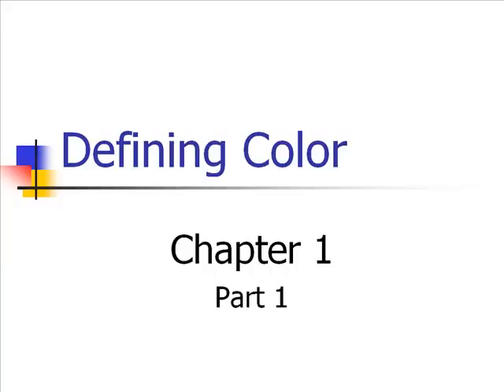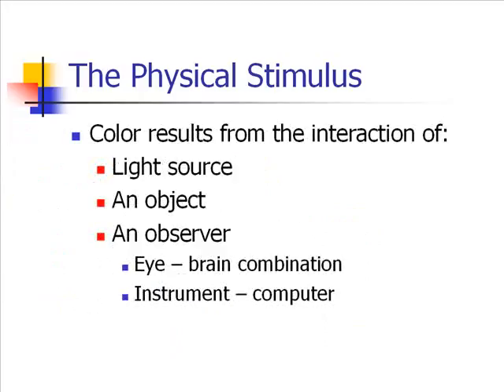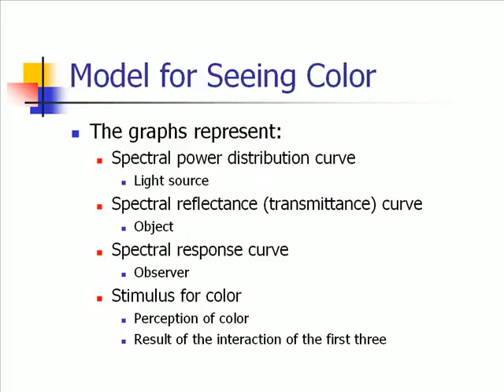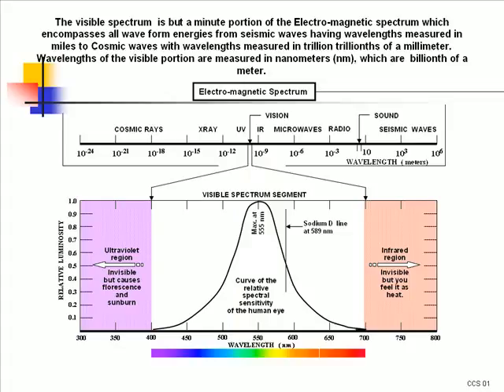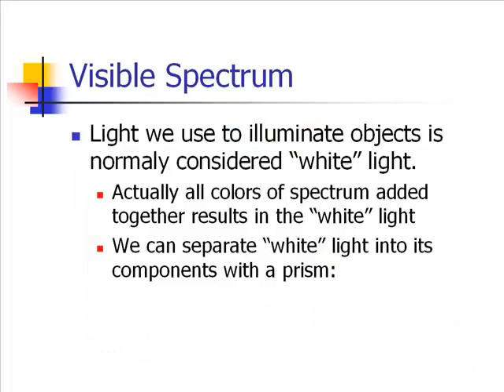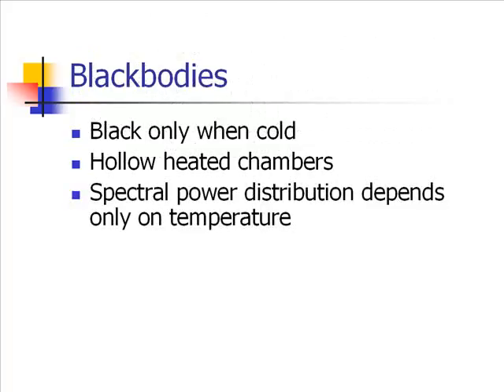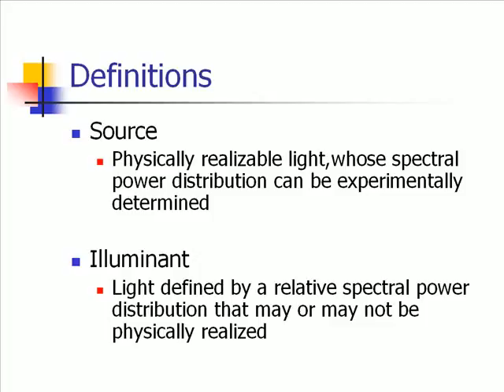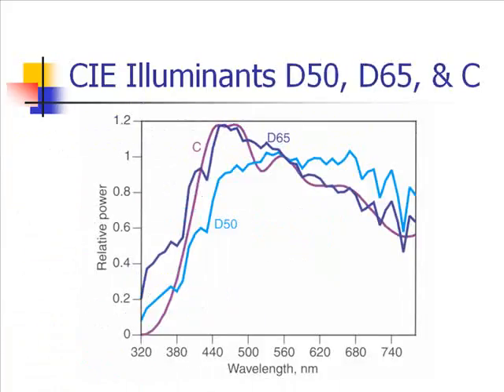Defining Color Part 1